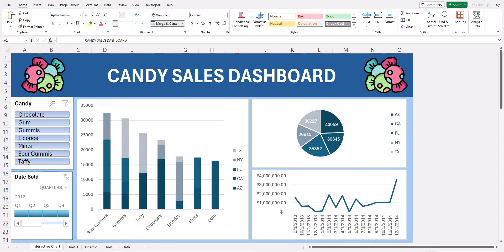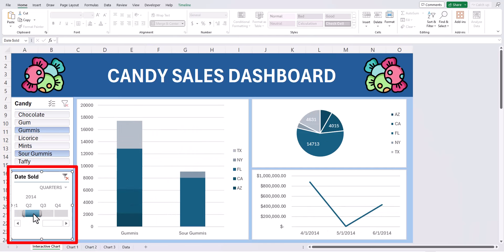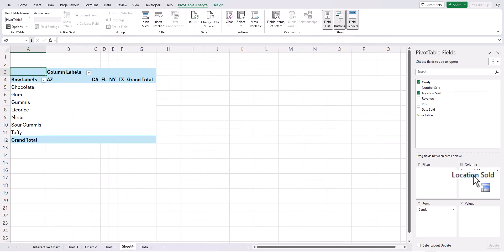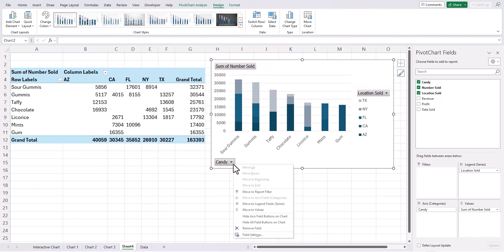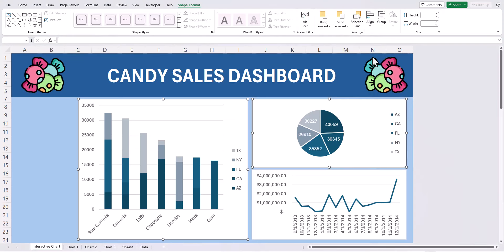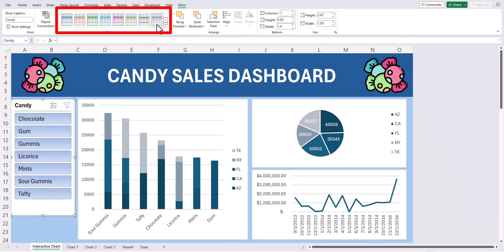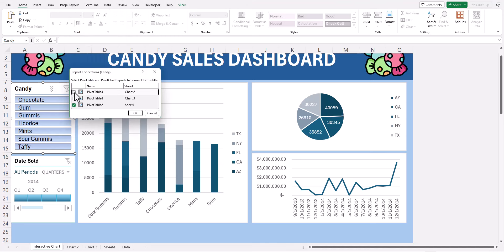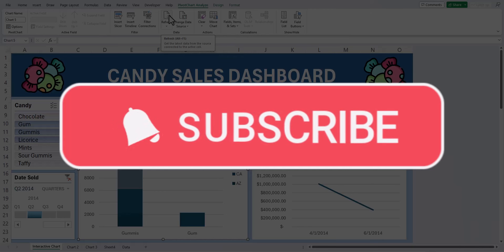Excel Tips - Building Interactive Dashboards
Hey team,

In this video we cover how to create interactive dashboards in Excel.